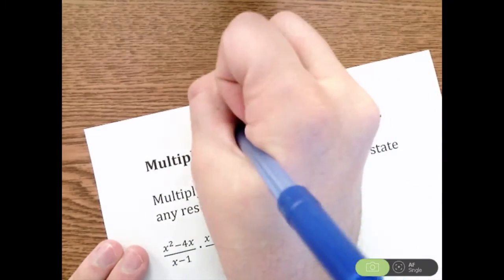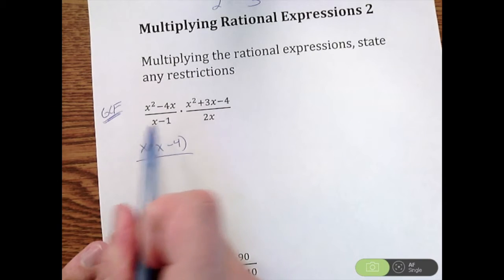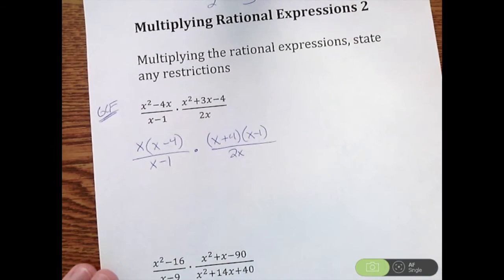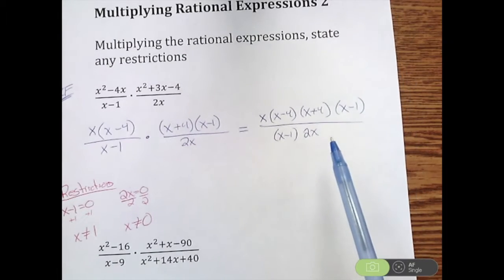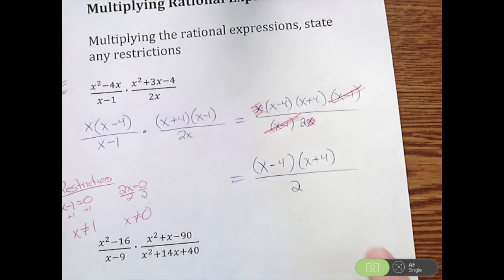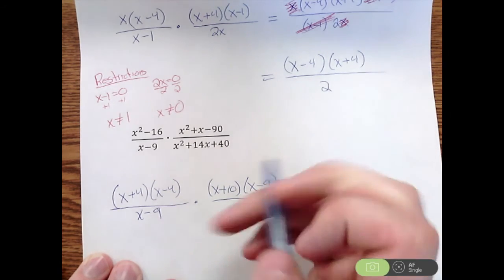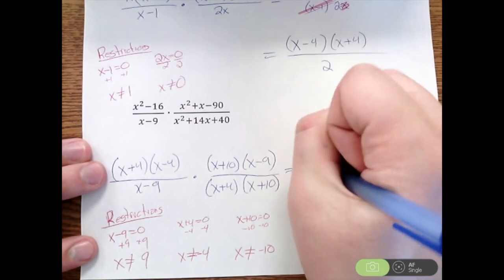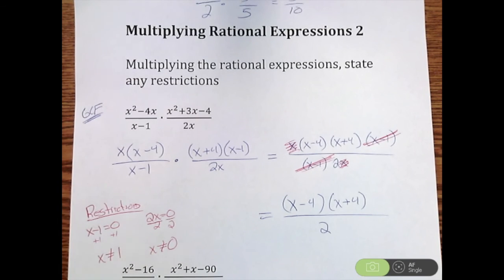Multiplying Rational Expressions 2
This video will examine how to multiply rational expressions and the restrictions that product may have.